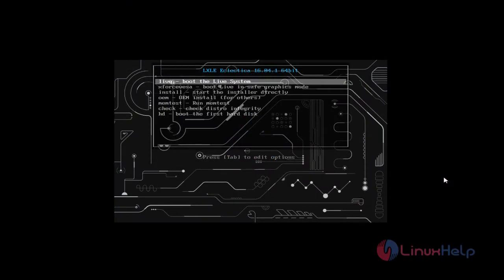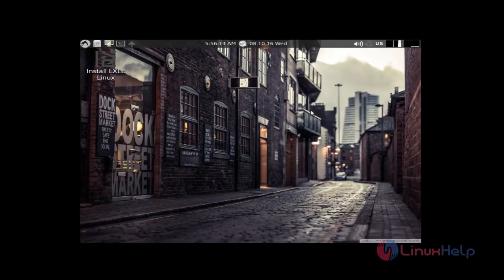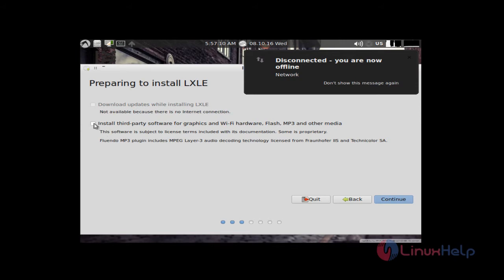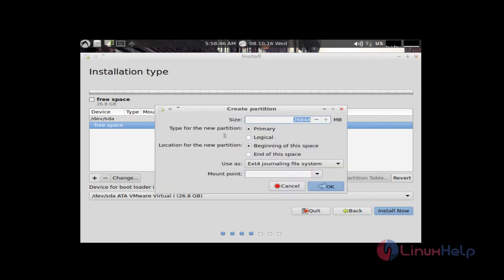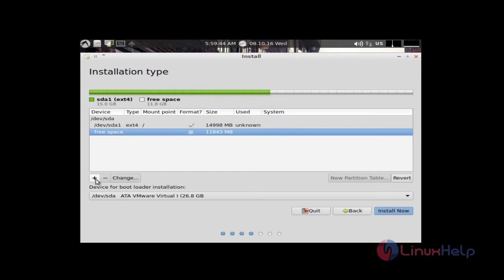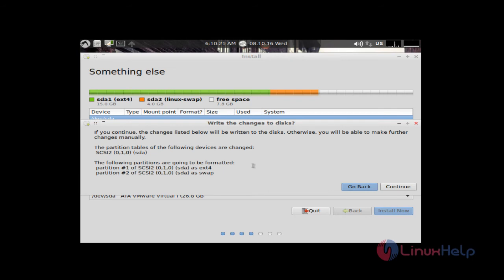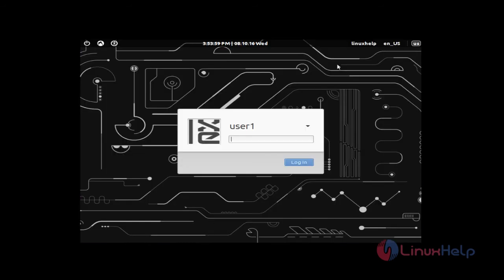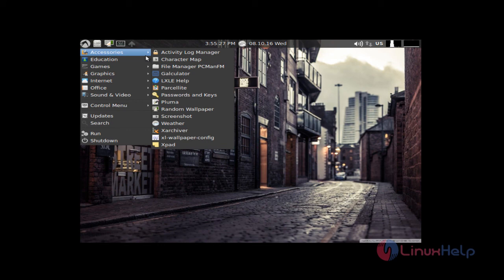How to Install LXLE 16.04.1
This video explains how to install LXLE - It is an open source operating system with LXDE desktop environment based on Linux distribution.